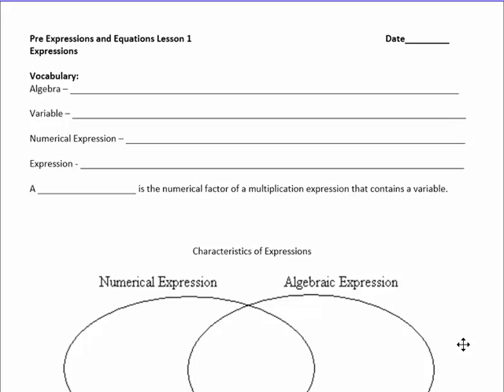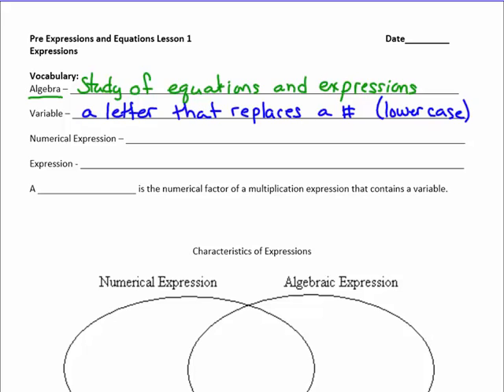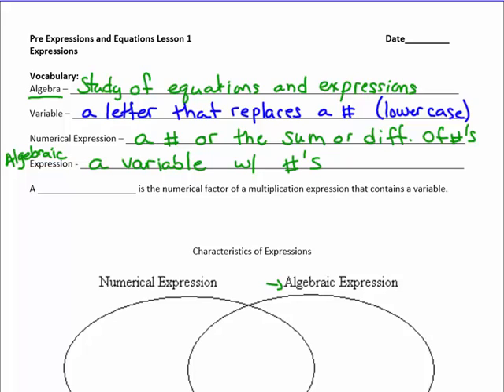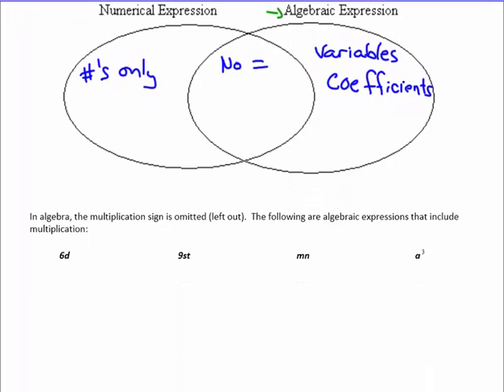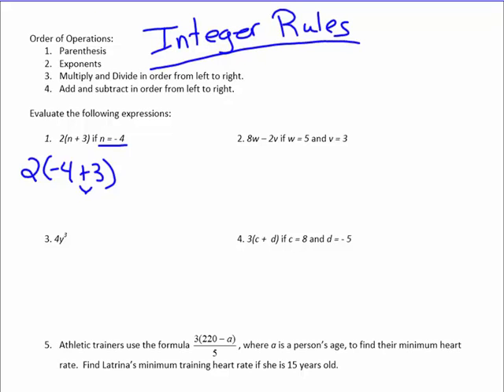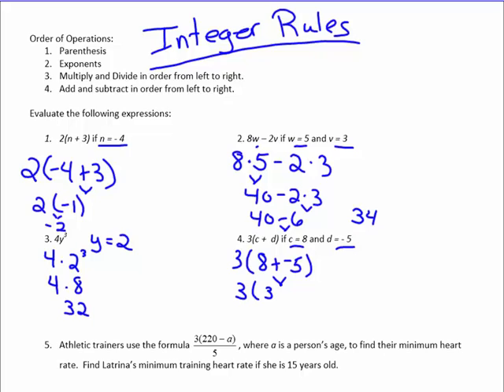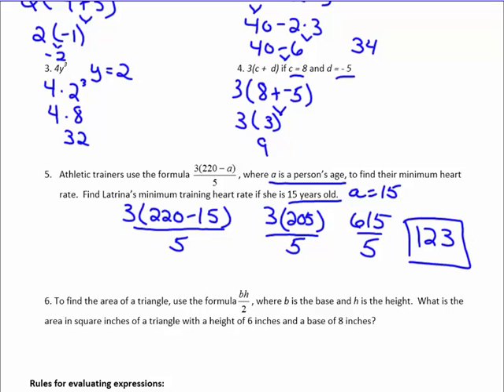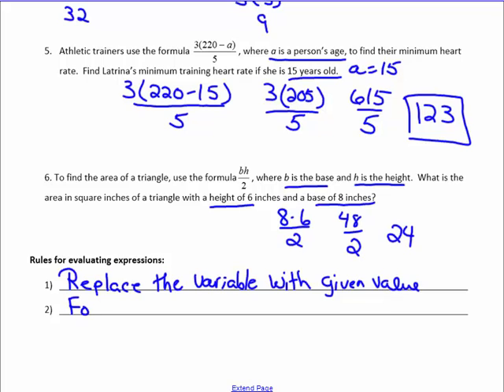pre expressions lesson 1